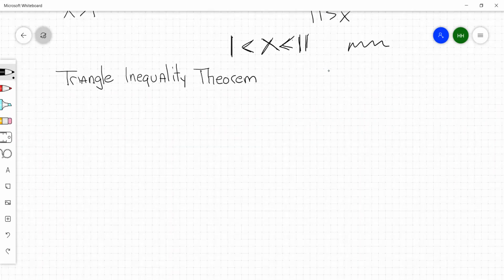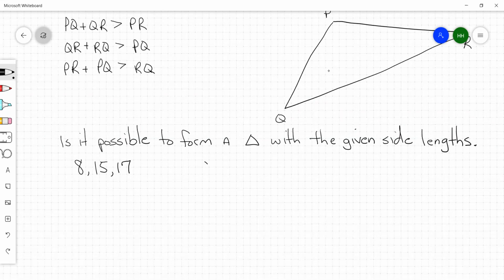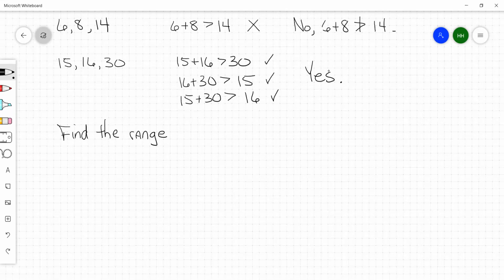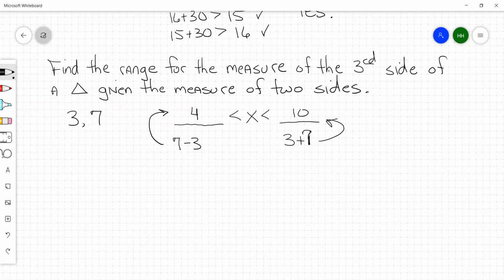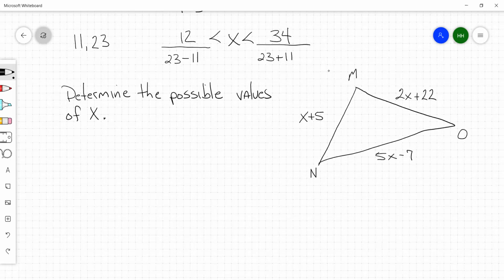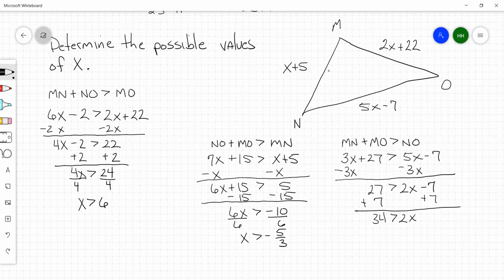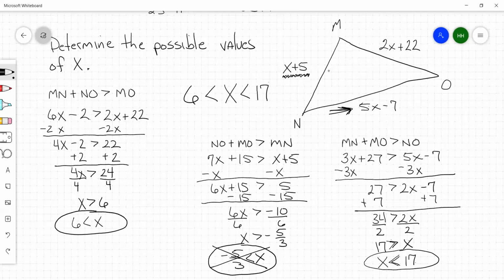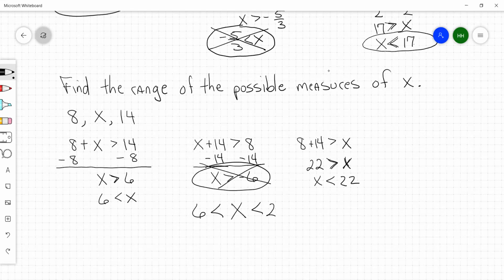Triangle Inequality Theorem